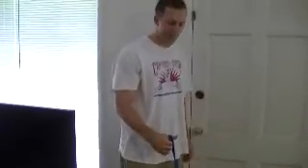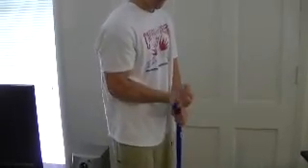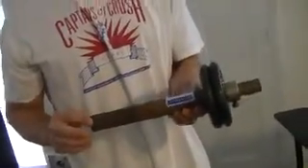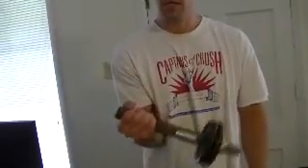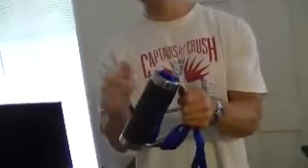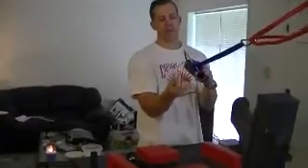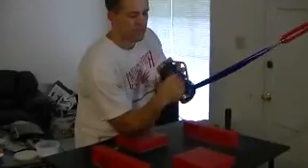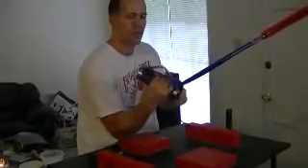Arm Wrestling Training with IronMind Endless Loopps product